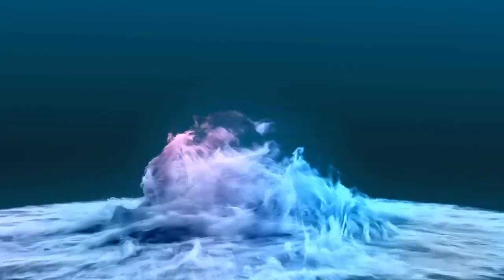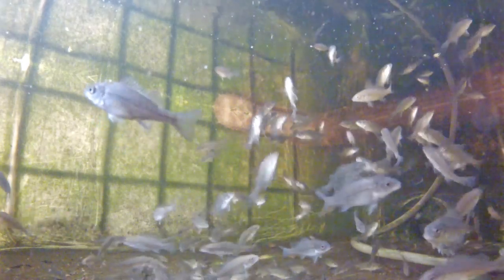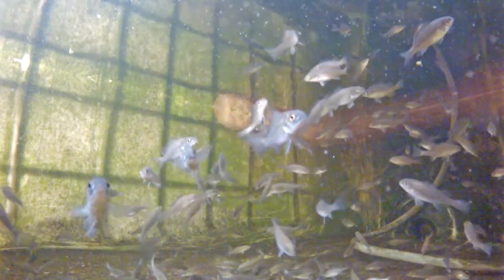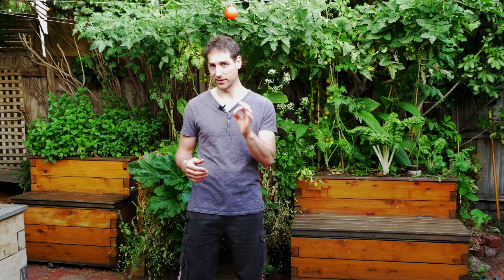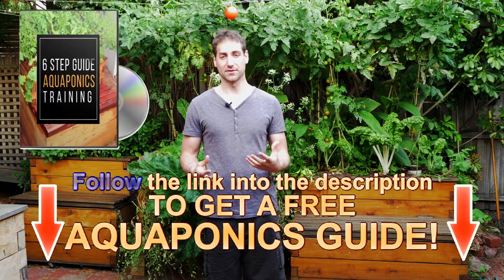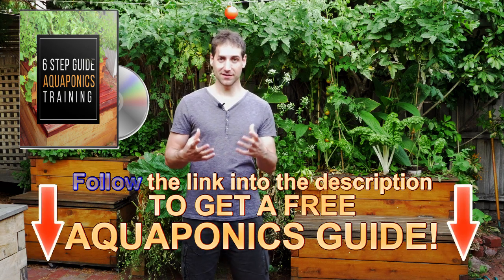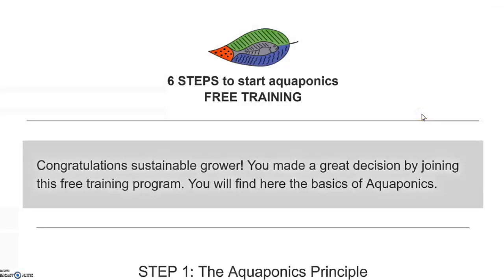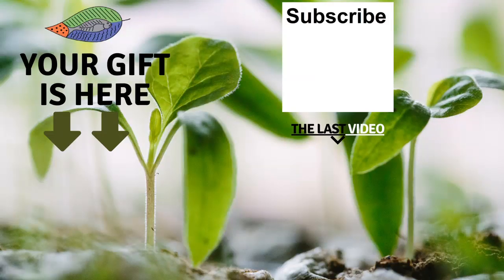Where to find fish for your aquaponics system | fish fingerlings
Receive your welcoming gifts now here:
1. The magical 6 STEP process to Build Your Own Aquaponics setup!

2. Aquaponics Manual Excerpt “THE ART OF AQUAPONICS”!

3. The Secret Video to keep your vegetables strong, green and healthy!

Video description
Where to buy fish for aquaponics?
Finding aquaponics fish can be challenging. When you start your aquaponics system you will go through a cycling process which generally last for a month. After this the ecosystem will be ready to receive your first fish. If you do your homework you will know the best adapted species for your aquaponics system based on the temperatures, specificity of your system, legislation and availability. When it comes to get the fish you have different options:
This is not available everywhere but you may be lucky enough to live in an area where you can order online and get fish delivered to your order. The fish chipped are generally small, the size of a finger and for this reason they are called “fingerlings”.
2.Get your fish from a local farm.
If you have the chance to have a fish farm close to your place, you may be able to visit them and ask to buy some young fish for your aquaponics system. Explain your project and feel free to talk with the fish farmers, they are very interesting people and you will learn a lot from them. If they agree to sale you some fish, take this opportunity to buy a bag of fish food as well. Be prepared and go with a large esky that you will fill with water. They are not always equipped with plastic bags and pure oxygen.
3.Go fishing from local rivers and dams.
if you have a damn or river next to you, you may want to go fishing and stock your pond with wild fish. This is probably the most economical option but not always easy.
4.Get them from your aquaponics friends
You may have a friend who is able to reproduce fish (Tilapia…) or is growing to many of them and will be able to supply you . If not you may be able to find someone locally from a forum.

1. Online Aquaponics Training Course The Ultimate Training!

2. Our Digital Aquaponics Manual “THE ART OF AQUAPONICS”!

1. Our Website “Melbourne Aquaponics